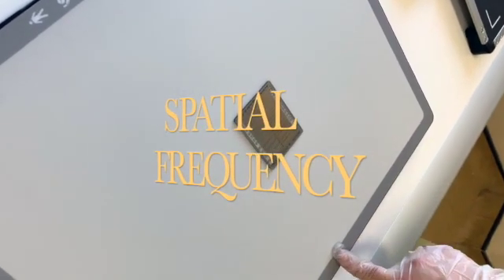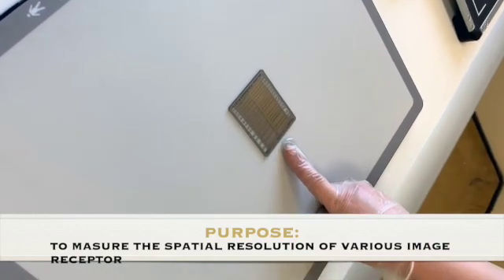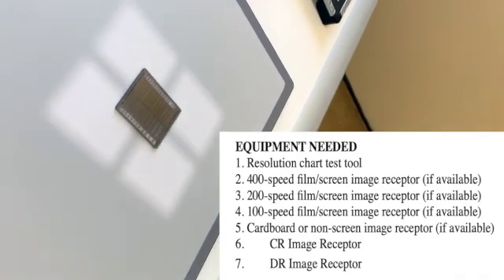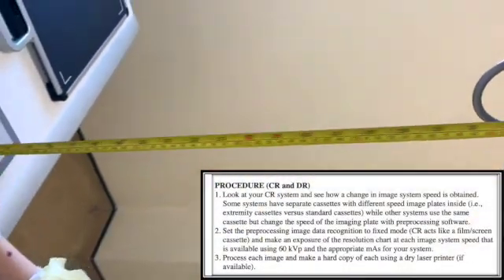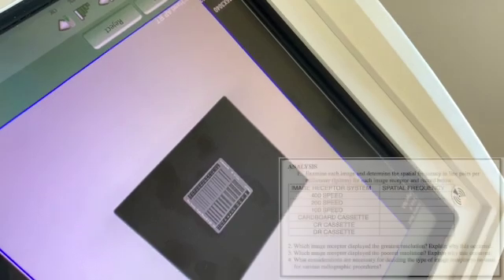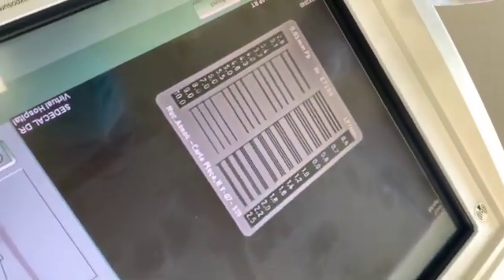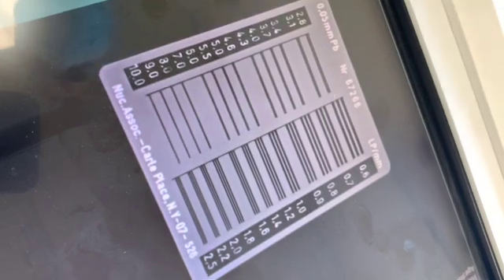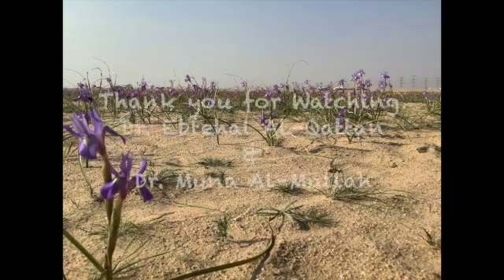Spatial Frequency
Chapter 3: Image Quality
Experiment 3.1
Measurement of Spatial Frequency
PURPOSE
This experiment is performed to measure the spatial frequency of various image receptors.
EQUIPMENT NEEDED
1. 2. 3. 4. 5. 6.
7.
Resolution chart test tool
400-speed film/screen image receptor (if available) 200-speed film/screen image receptor (if available) 100-speed film/screen image receptor (if available) Cardboard or non-screen image receptor (if available)
CR Image Receptor DR Image Receptor
PROCEDURE (Film/screen)
1. Bring a 400-speed image receptor and the resolution chart into a radiographic room and make a tabletop exposure at 60 kilovolts (peak) (kVp), 5 milliampere-seconds (mAs), and 40-inch source-to-image distance (SID).
2. Repeat the above procedure using a 200-speed image receptor and 60-kVp and 10-mAs exposure factors.
3. Repeat the above procedure using the 100-speed image receptor at 60 kVp and 20 mAs.
4. Repeat the above procedure using the cardboard image receptor at 60 kVp and 160 mAs.
5. Process each image.
PROCEDURE (CR and DR)
1. Look at your CR system and see how a change in image system speed is obtained. Some systems have separate cassettes with different speed image plates inside (i.e., extremity cassettes versus standard cassettes) while other systems use the same cassette but change the speed of the imaging plate with preprocessing software.
2. Set the preprocessing image data recognition to fixed mode (CR acts like a film/screen cassette) and make an exposure of the resolution chart at each image system speed that is available using 60 kVp and the appropriate mAs for your system.
3. Process each image and make a hard copy of each using a dry laser printer (if available).
ANALYSIS
1. Examine each image and determine the spatial frequency in line pairs per millimeter (lp/mm) for each image receptor and record below.
IMAGE RECEPTOR SYSTEM SPATIAL FREQUENCY
400 SPEED
200 SPEED
100 SPEED
CARDBOARD CASSETTE
CR CASSETTE
DR CASSETTE
2. Which image receptor displayed the greatest resolution? Explain why this occurred. 3. Which image receptor displayed the poorest resolution? Explain why this occurred. 4. What considerations are necessary for deciding the type of image receptor to be used
for various radiographic procedures?